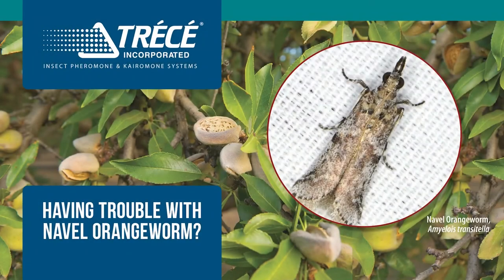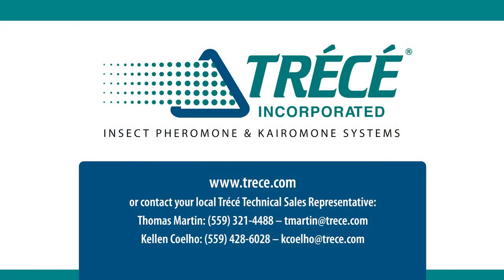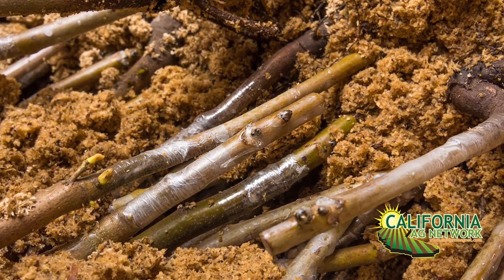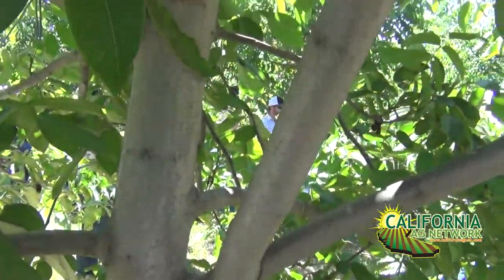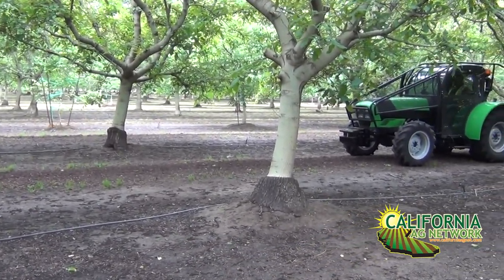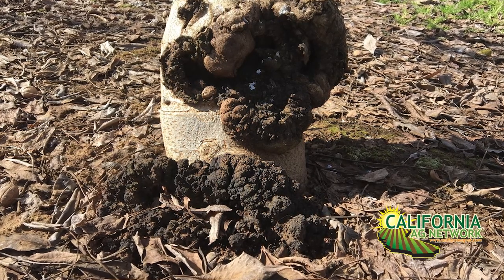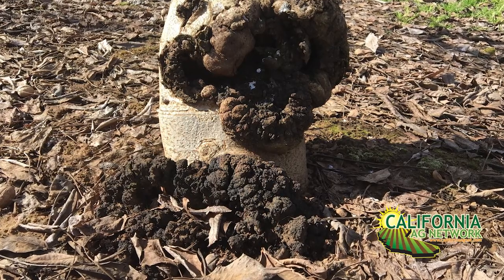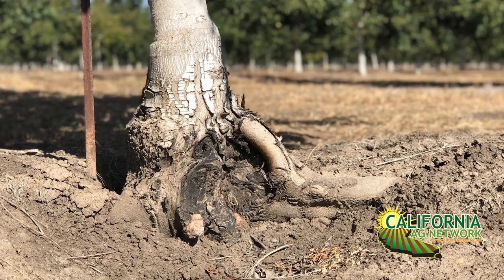Characteristics of New Walnut Rootstocks Growers Should Consider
While walnut growers tend to pay more attention to walnut prices and varieties, rootstock selection can make a big difference in the establishment and longevity of their orchards. Watch this brief interview with UCCE Orchard Systems Advisor Luke Milliron as he shares characteristics and availability of new rootstocks for the walnut industry. Read more about in Pacific Nut Producer Magazine.